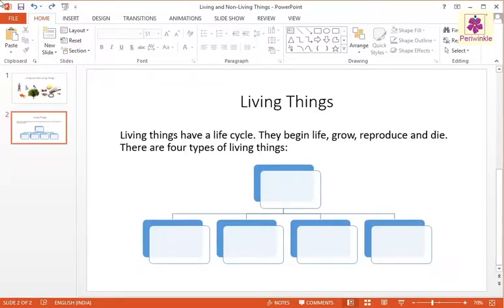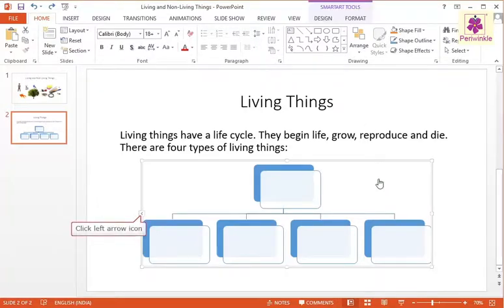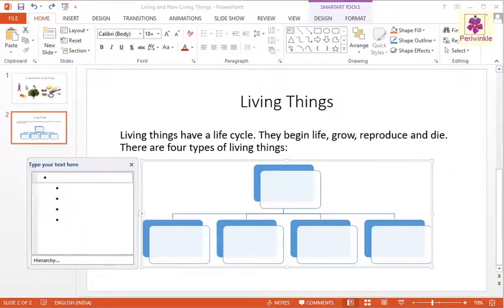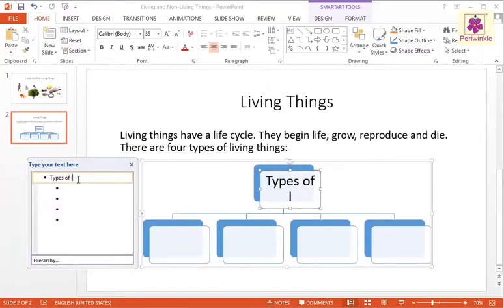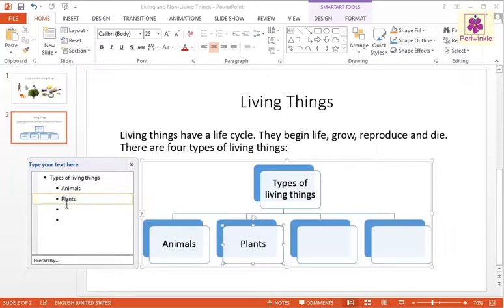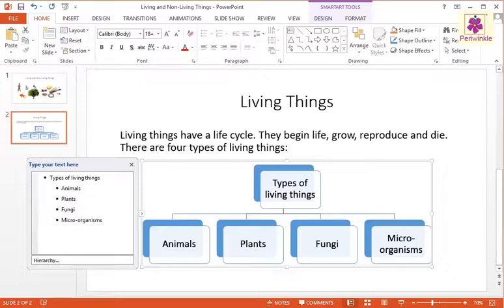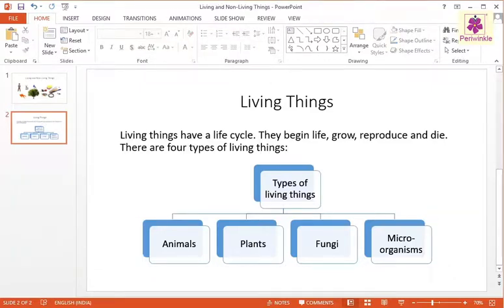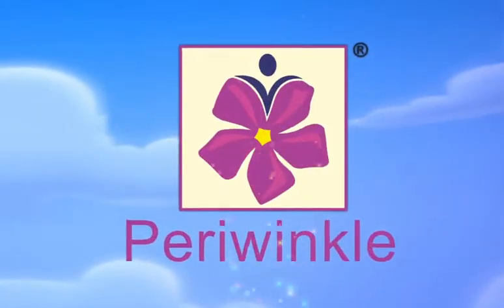Adding Text to SmartArt Graphics | Computer Training | Periwinkle